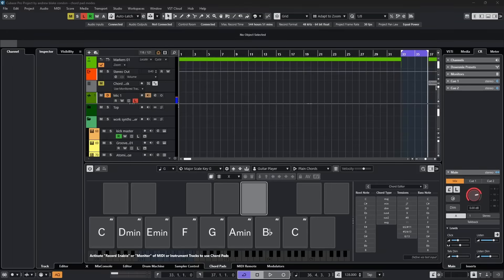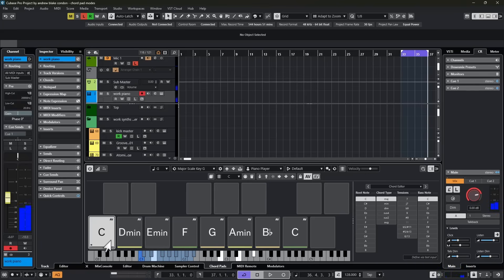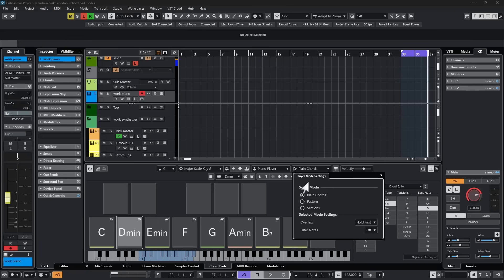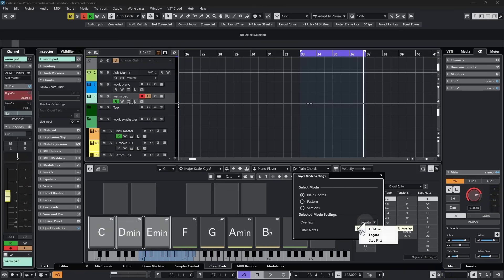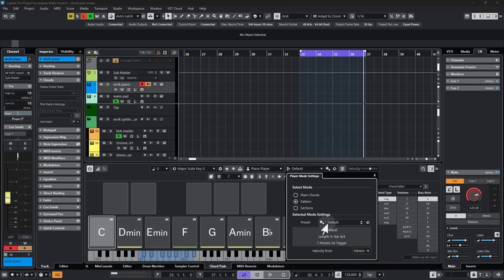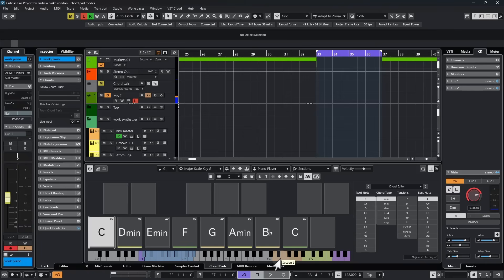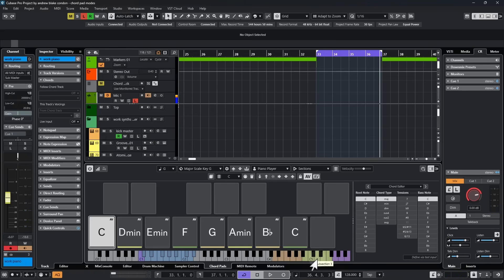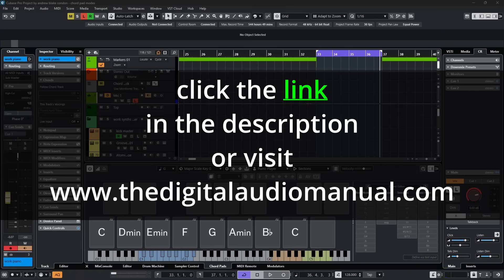Chord Player Mode Settings in Cubase Tips for August 1 2025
Constantly Updated , click the above link for more information ….